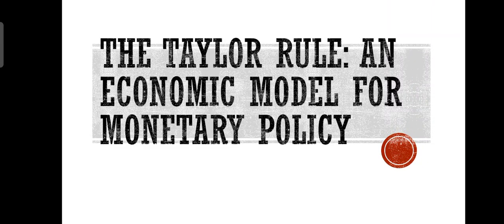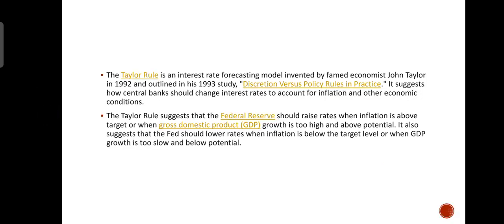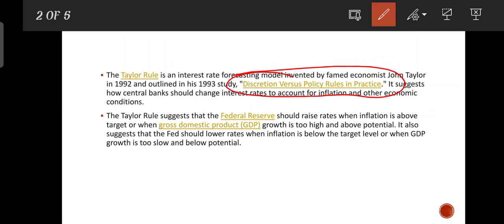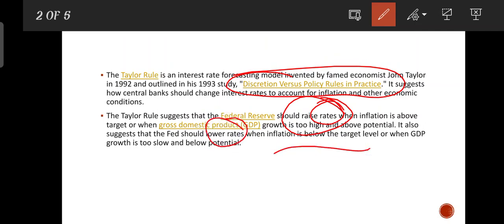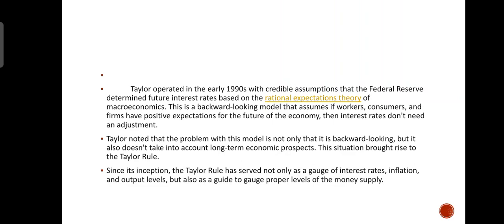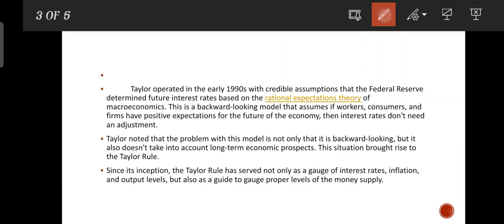the Taylor rule in Malayalam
useful for degree and pg students ❤️